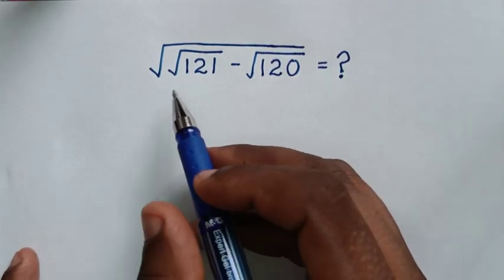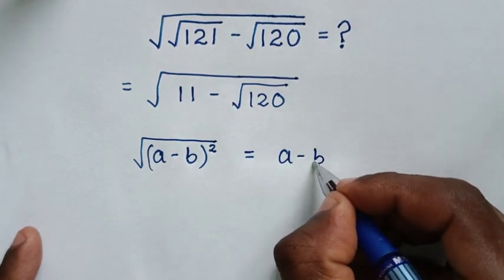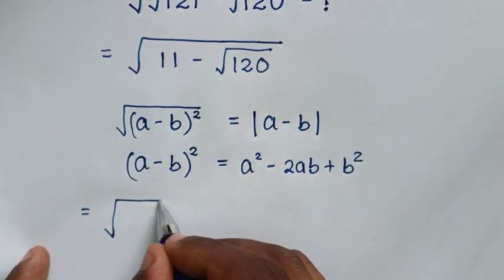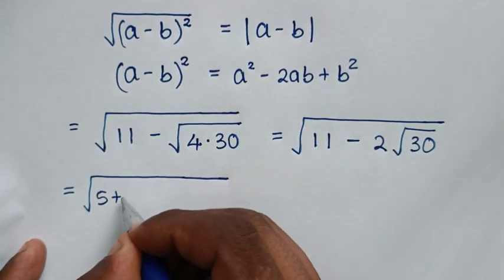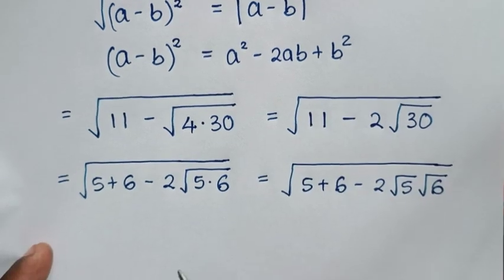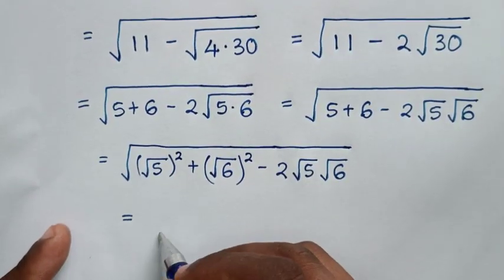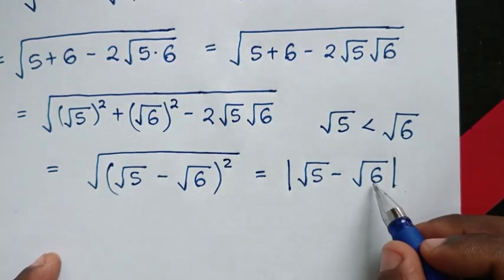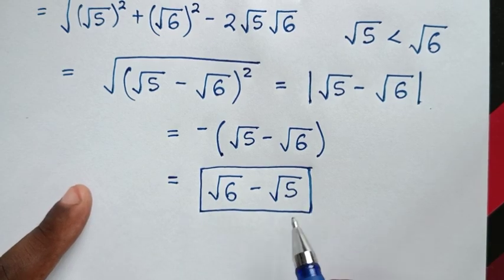Germany - Math Olympiad Question | Best Trick!!!